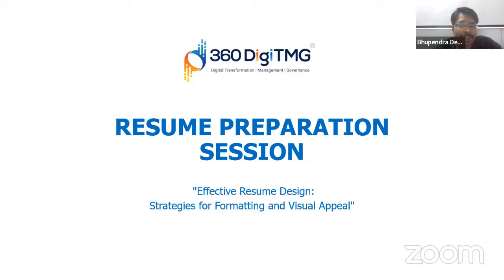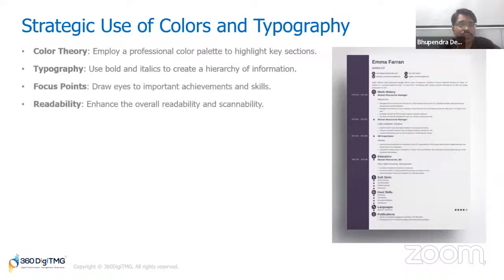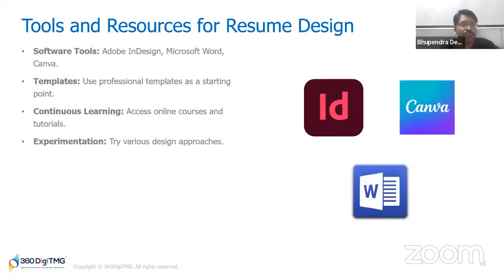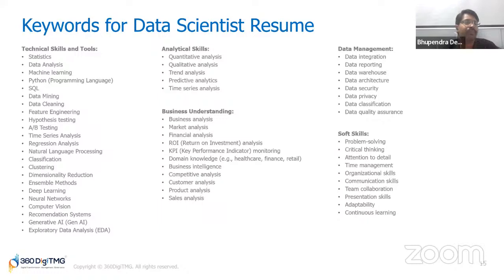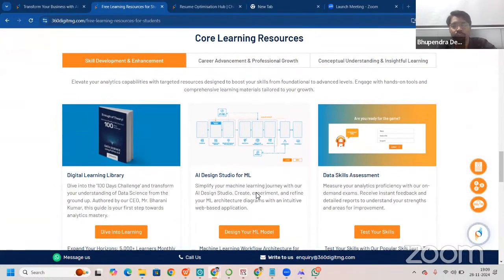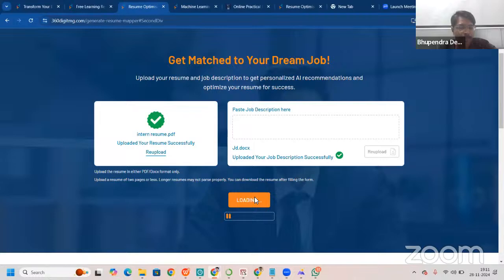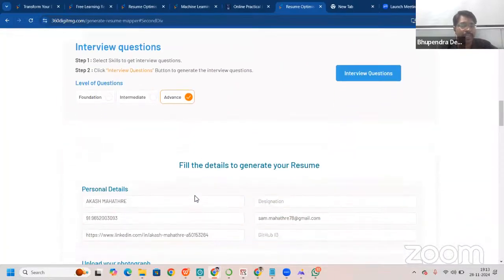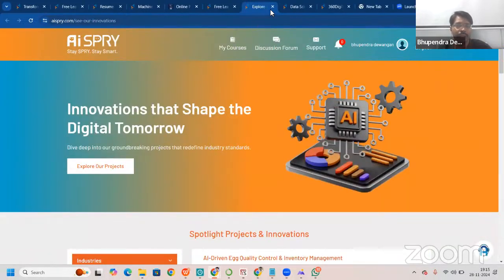Resume Building | 28th November | 360DigiTMG